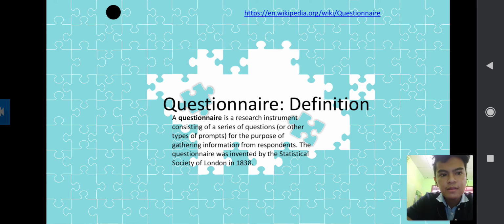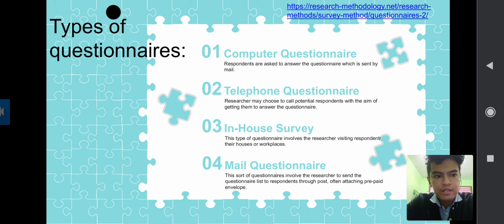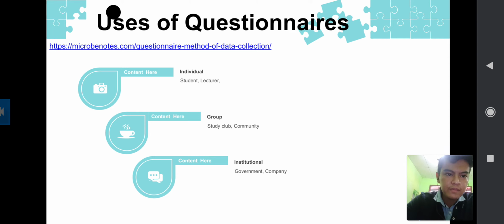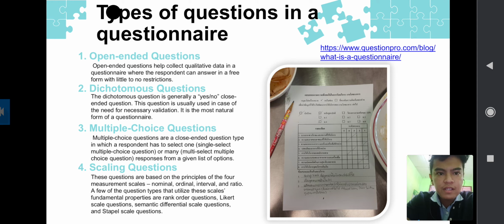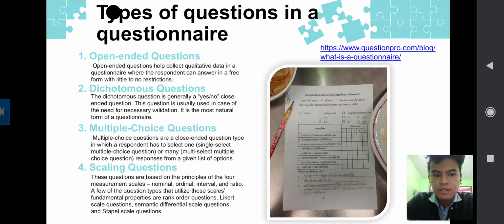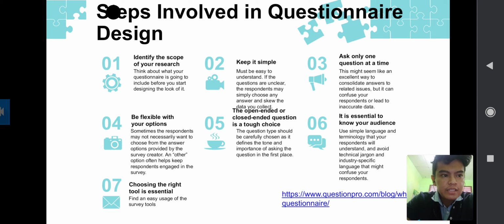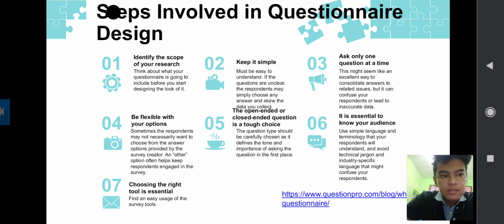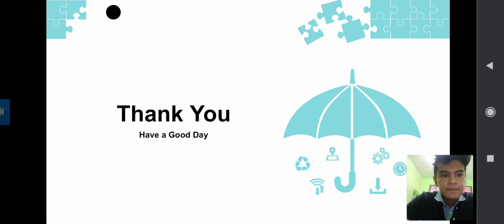19. Satria Putra Dewangga | 5 BA | Tools of Data Collection